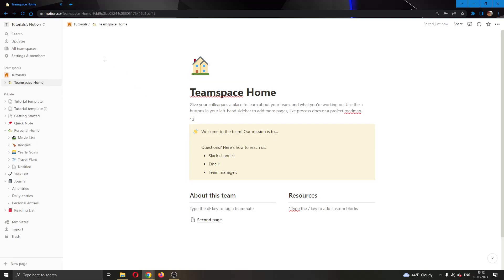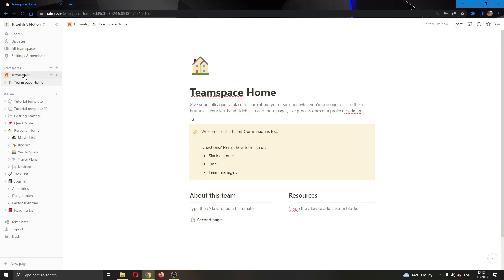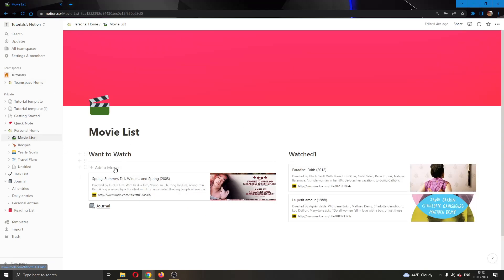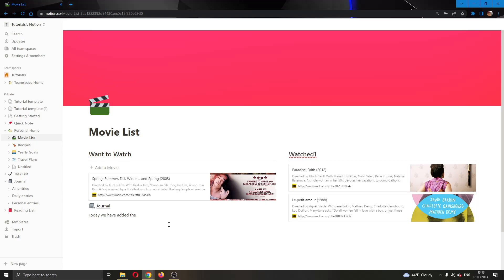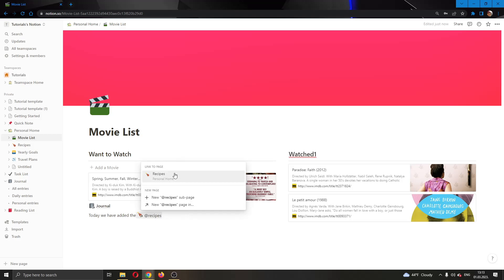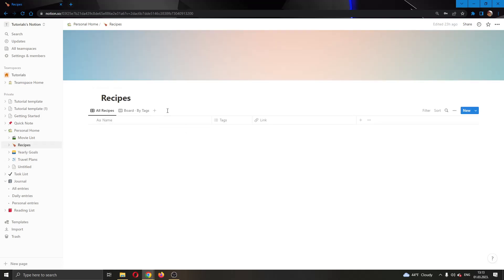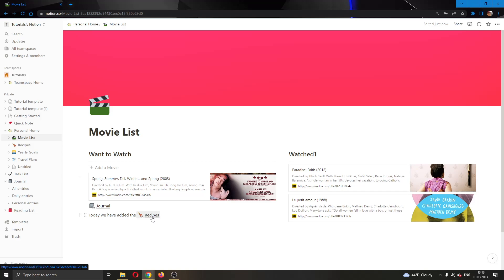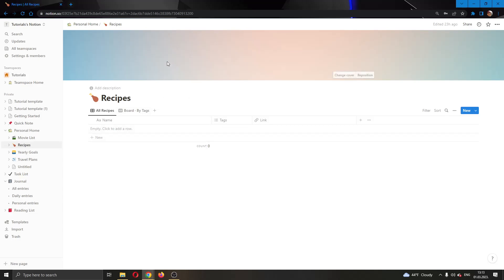How To Backlink Notion Tutorial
Today we talk about backlink,how to create backlinks,how to get backlinks,how to build backlinks,get backlinks